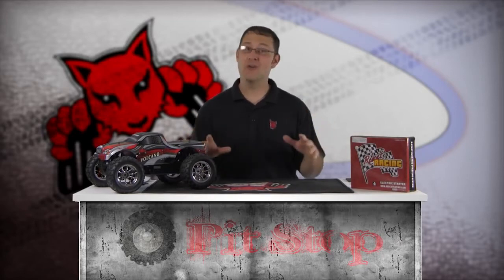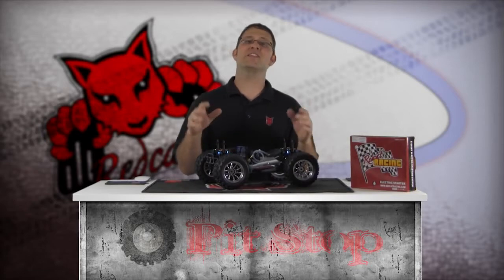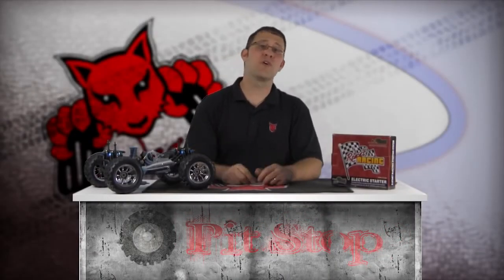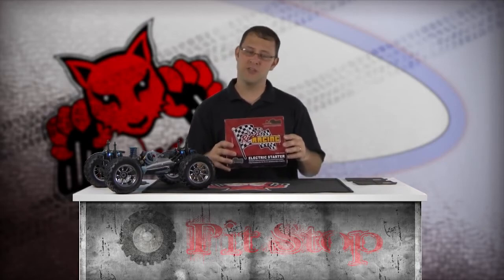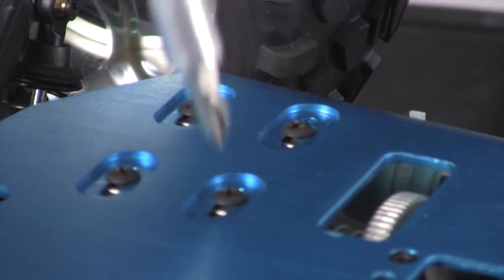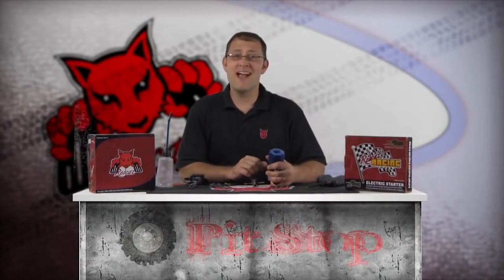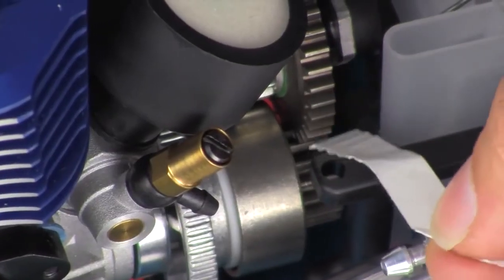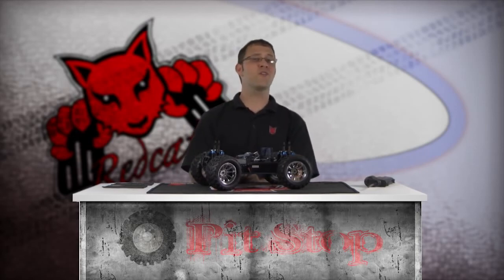Pull Starter How to RC Nitro (VIDEO PROVIDED BY Redcat)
n this pull starter usage and replacement segment of the redcat racing Pitstop how to rc nitro video series, you will learn how to properly use the pull starter as well as how to replace the stock pull start with an electric starter system. These hobby grade nitro rc vehicles are so much fun and we believe if you're into radio control cars and trucks, whether it be rc racing or rc bashing, knowledge about rc cars and how to work on them make it that much more enjoyable. Thank you for choosing Redcat Racing and we are reminding you to have fun, and don't forget your Redcat!